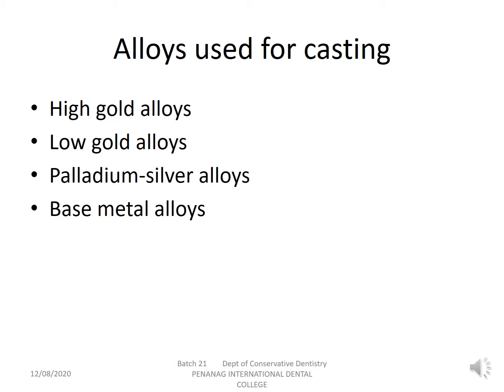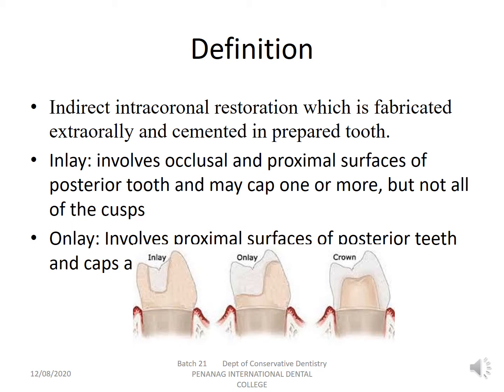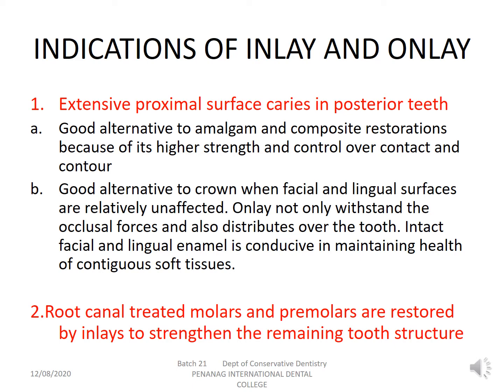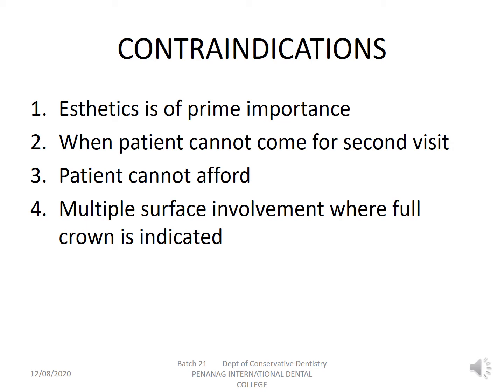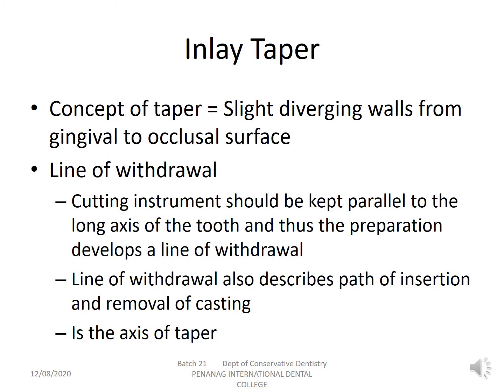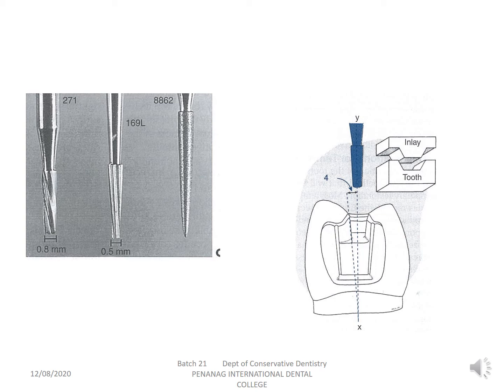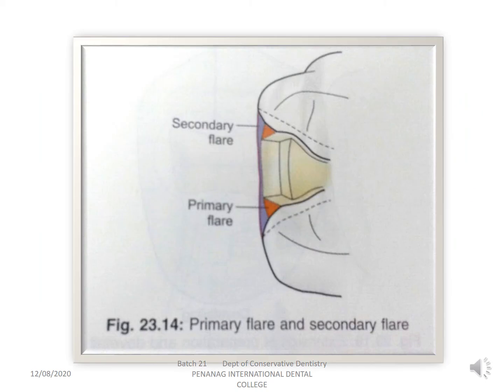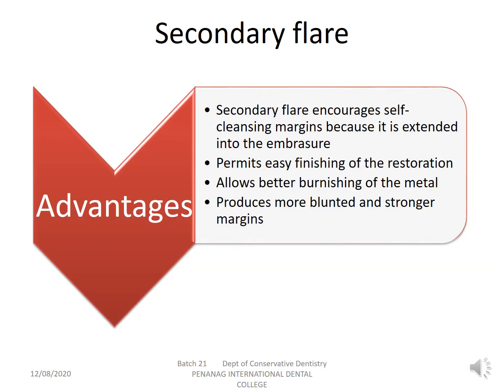CAST METAL RESTORATIONS 1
CO2023
14/04/2022
Department of CDE